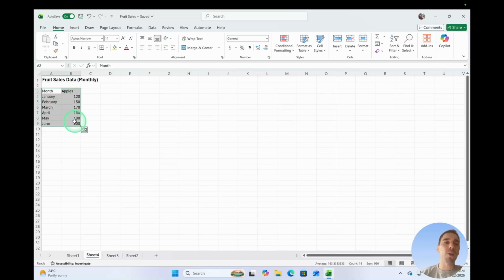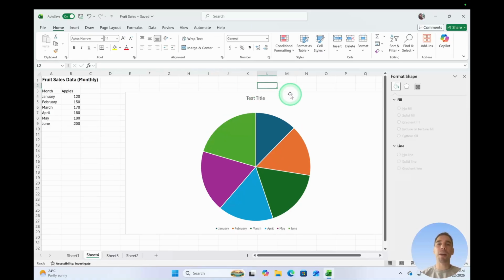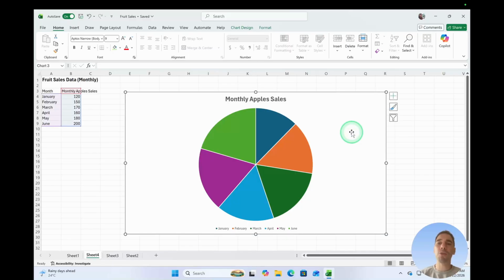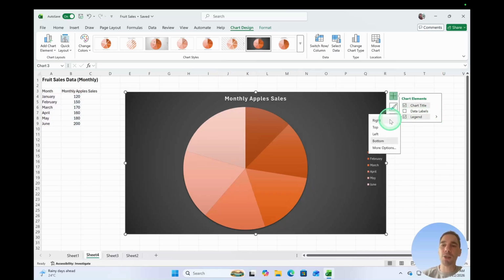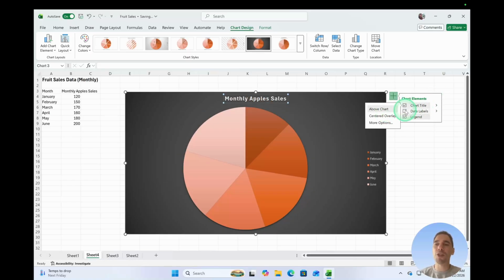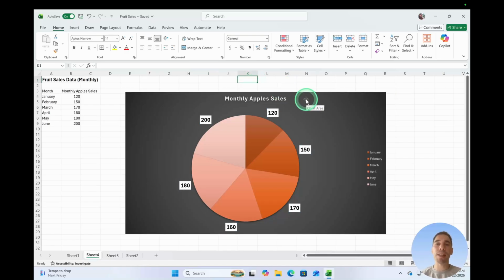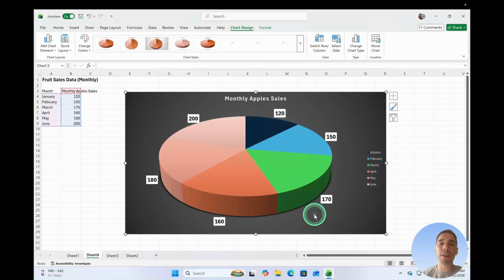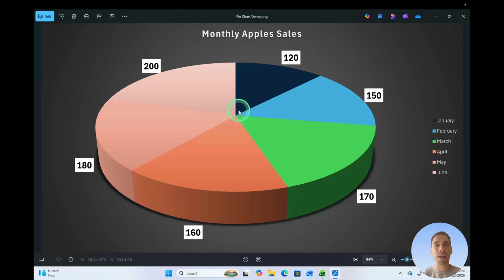How To Create A Pie Chat in Excel (2026)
In this video, you will learn how to super simply create a pie graph in Excel. We demonstrate the process of highlighting your data and using the quick analysis box to make a graph in Excel, perfect for excel for beginners. This tutorial provides straightforward steps to visualize data and perform basic data analysis.

Timestamps:
0:00 Intro
0:08 How To Access Quick Analysis and Pie Chart options
1:10 Best Way To Edit Pie Chart Title
2:39 Customising Chart Design and Colours
3:19 Adjusting Chart Elements
5:40 Editing Individual Pie Chart Elements
6:40 How To Change Chart Type
7:04 How To Save Chart as an Image